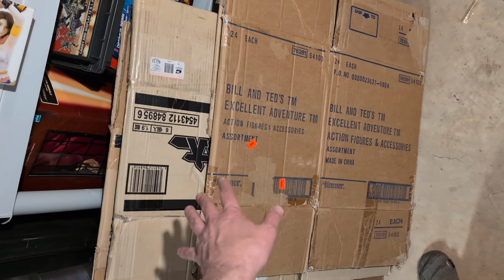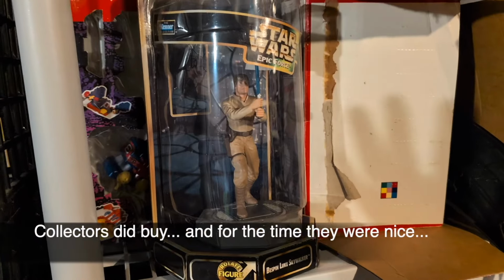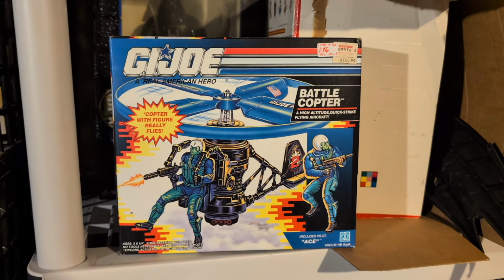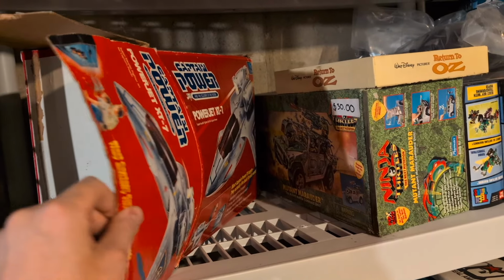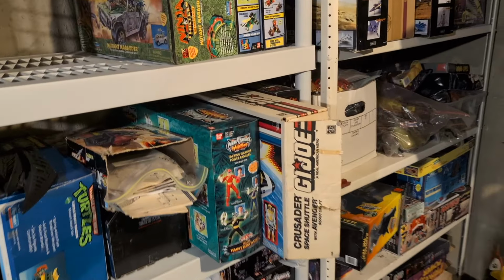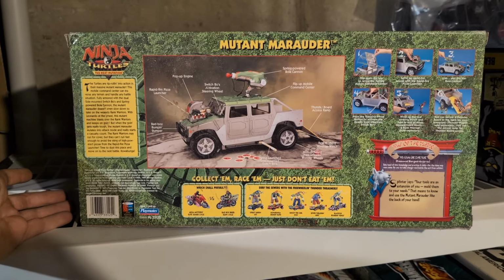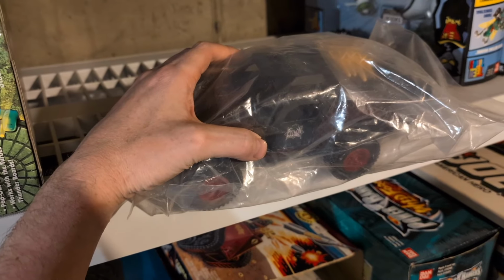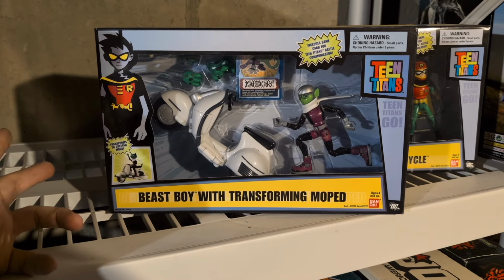Basement Finds: 1980's & 1990's Action Figures Shipping Cases: Episode 95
The storage units are closed! 400 55qt Tubs have to be sorted! Vintage packaged toys from the 1980's, 90's are waiting to be discovered again. Star Wars, Transformers, He-Man, Robotch, Ben-10, Bakugan, and more! A lot of these tubs have not been opened for years. A number of the tubs have not been opened for 10 years!!!

A good portion of these tubs are part of my collection. Another portion of these tubs are items there were purchased for resale many years ago. I'm curious to find out how much some of these toys have gone up value! On the reverse, we will find out which toys hold no value at all in today's market. The goal is to purge as much as I can and to even sell off stock from the collection. I'm looking forward to getting some room back! (Literally, a room).

This will be a ongoing series posted regularly as I go through the tubs. To keep it streamline I will be keeping editing limited to just me going through the tubs. I hope to post a new video of around 4-5 tubs per every few days.

Pretty excited... esp for the rare and unique stuff like prototypes!

--Toys For Sale --
Items that are for sale are listed on eBay, or you can message me here.